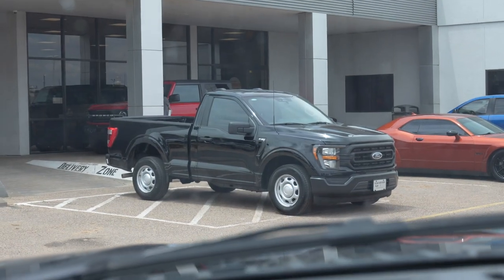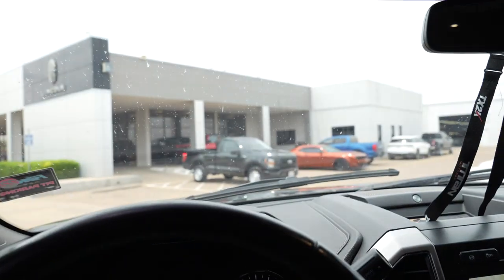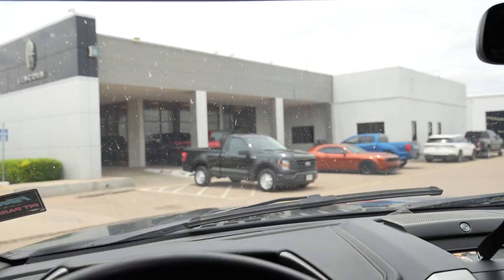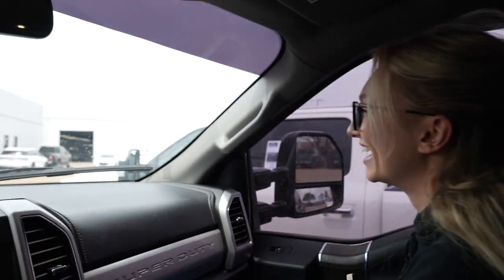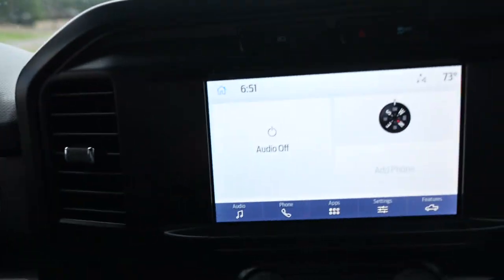We BOUGHT a 2023 F 150 Single Cab! RCSB Gen 4 Coyote!